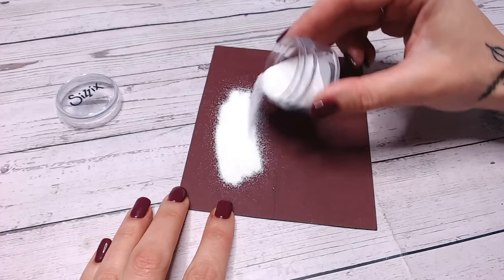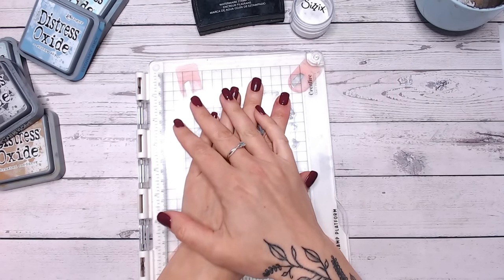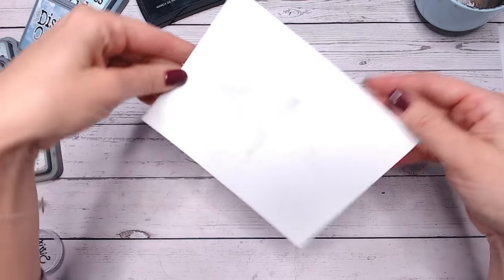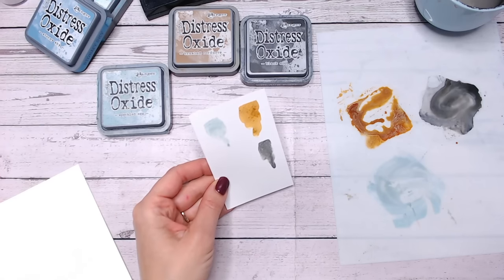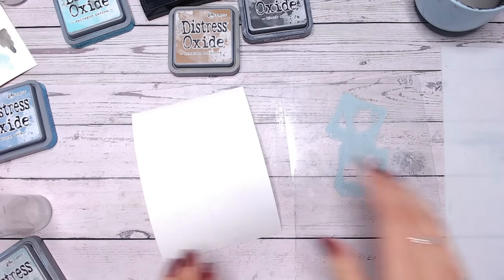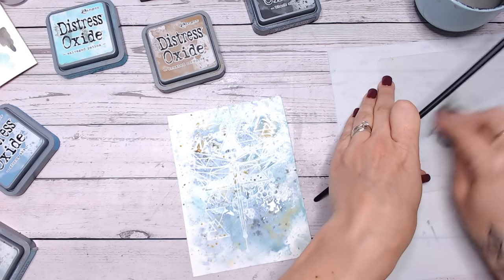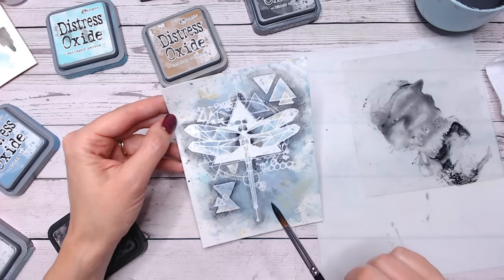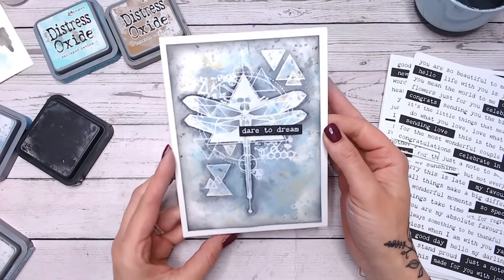Shadow Heat Embossing Technique - A Pretty Handmade Card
Lear how to use the shadow heat embossing technique with your stamped images on DIY cards to make the design really POP!!